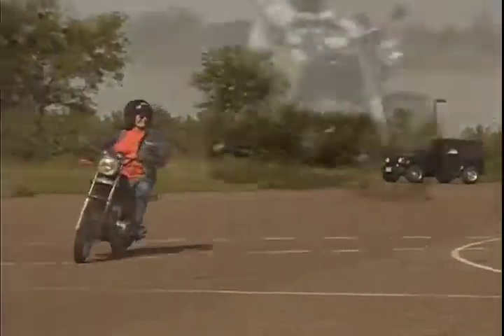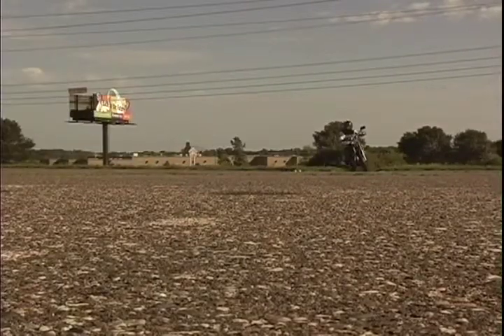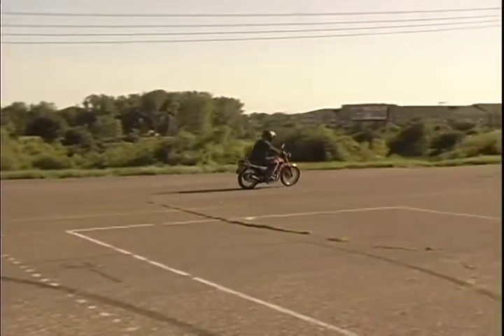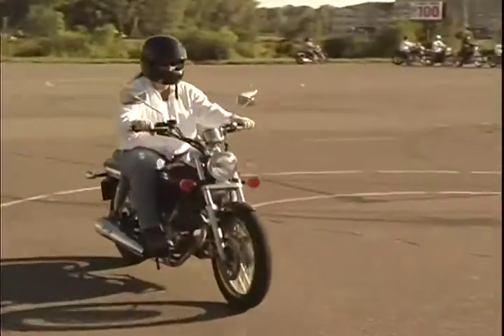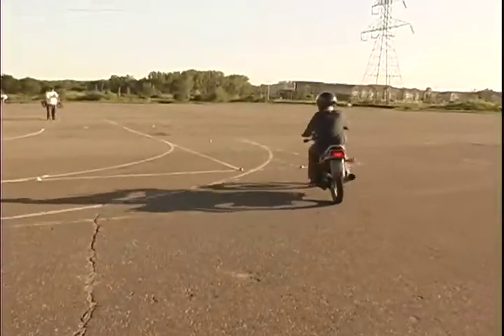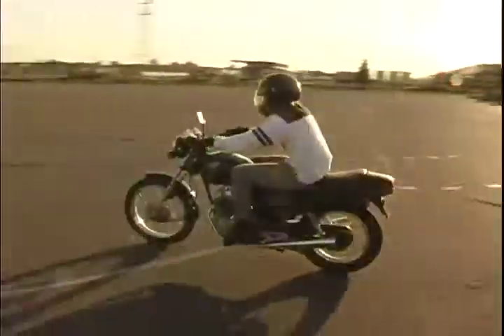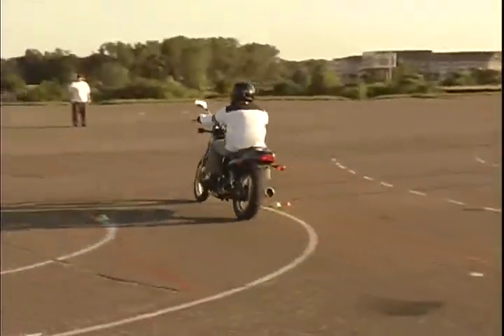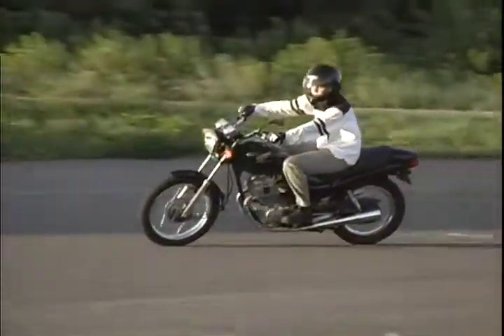Motorcycling Minnesota #5 Part 2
Another installment of the Motorcycling Minnesota Show. This show is a motorcycle safety public announcement that demonstrates the exercises in the Motorcycle Safety Foundations' "Basic Rider Course." The course was filmed with a normal crew of new riders at Century College, White Bear, MN. If you're curious about taking a motorcycle course, this show describes the whole BRC program. There is also a brief "track day" bit describing one of Minnesota's famous Hedonistic Enthusiasm weekends on a local police training course. The show ends with a list of my favorite "how to ride" motorcycling books.